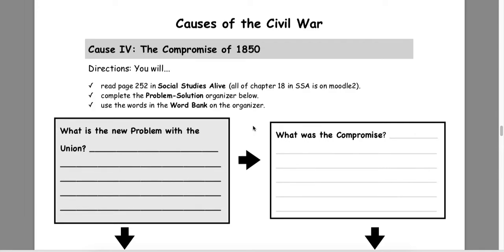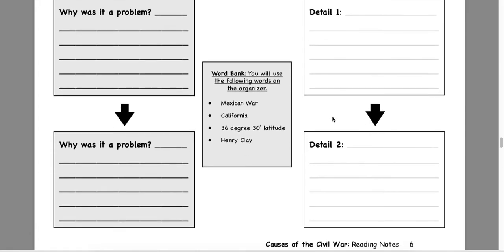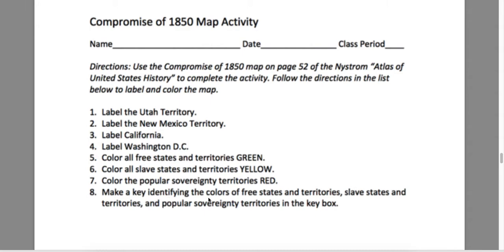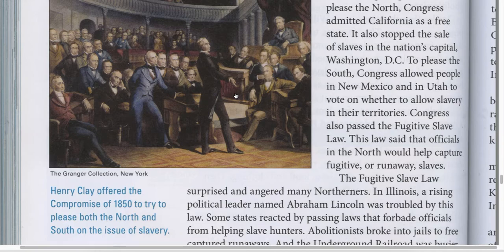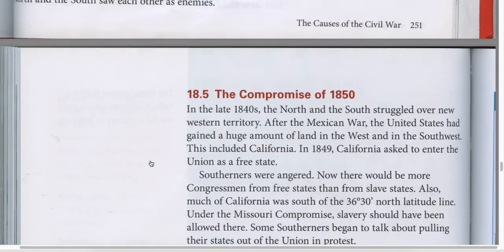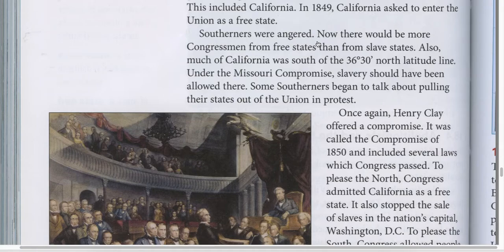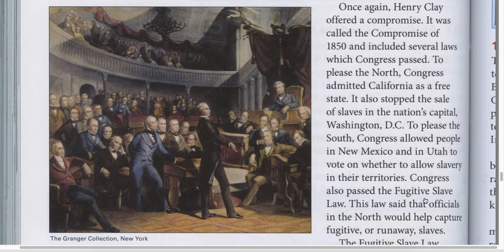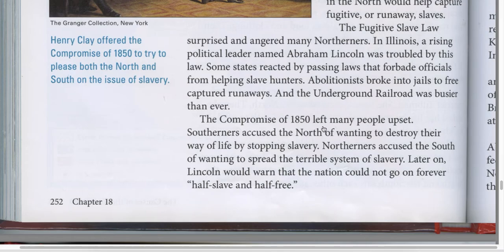Screencast Think Aloud Compromise of 1850